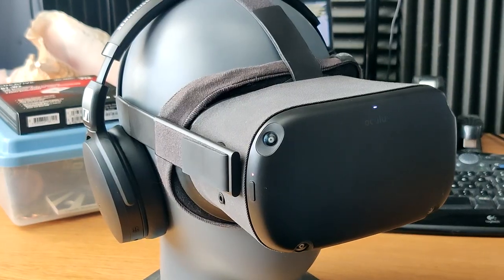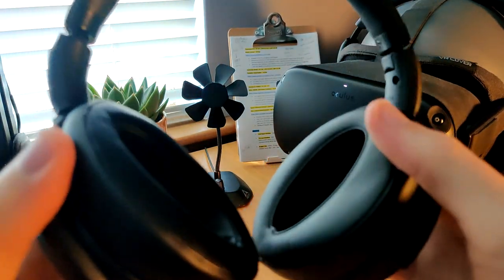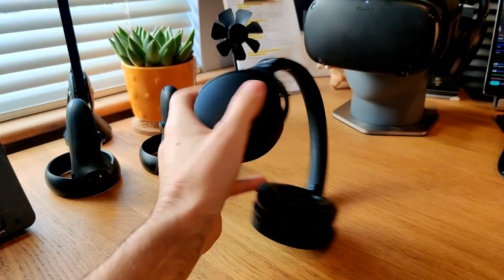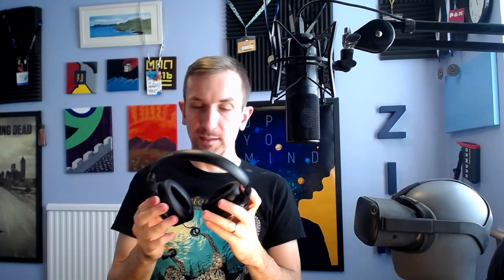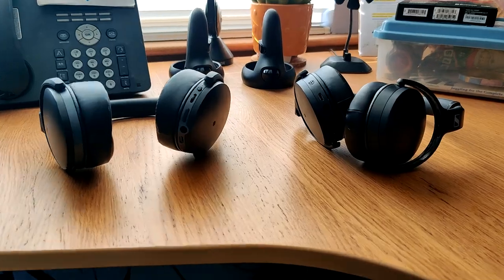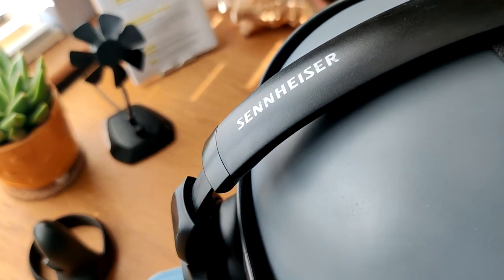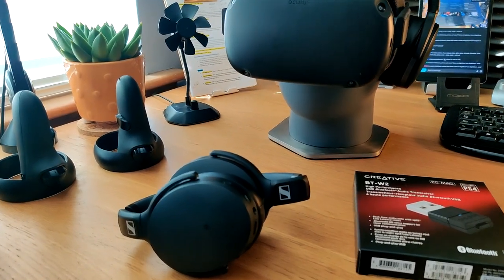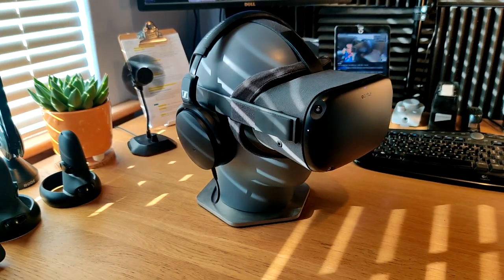The Best Headphones for Quest 2 - Sennheiser HD 450BT (available in White!)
A perfect marriage for Quest 1 & 2; the Sennheiser HD 450BT's are a respected and modern classic.  The form factor, renowned build quality, and wonderfully nuanced noise cancelling make this headset the ideal match for VR immersion and it has the chance to suit all your day-to-day audio needs.

aptX Transceiver by Creative for PCVR, PSVR, & Switch (docked):

Thanks to Buck3131 for pointing me to this handy aptX USB dongle.  It really is the bee's knees when coupled with these quality cans.

Actually, this is my first time publishing Amazon affiliate links, so if you are planning to pick up these headphones or the aptX module, using the links above helps me out.

Cheers in advance for your comments and support!